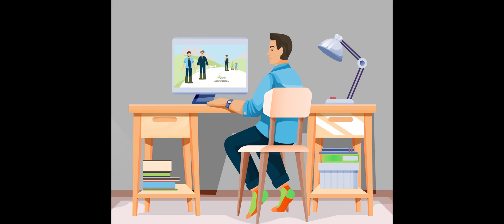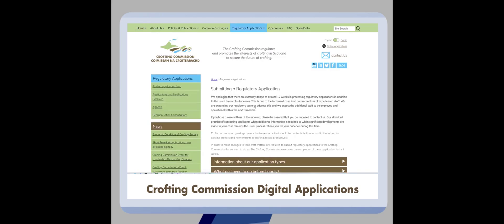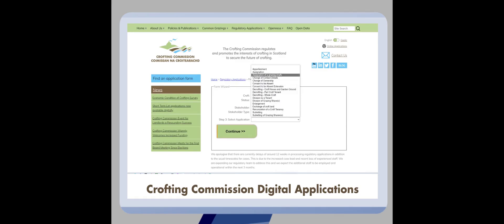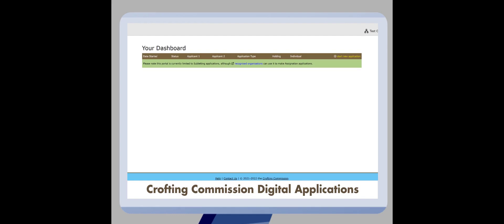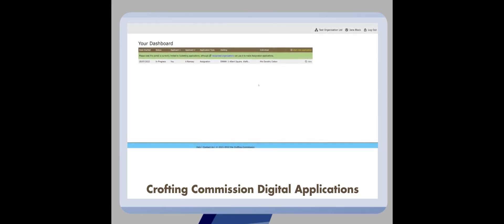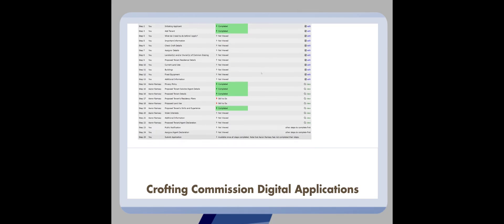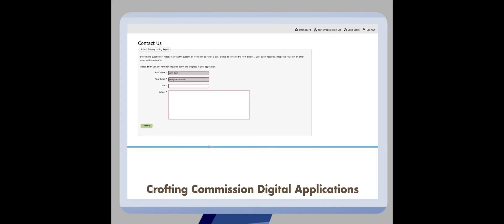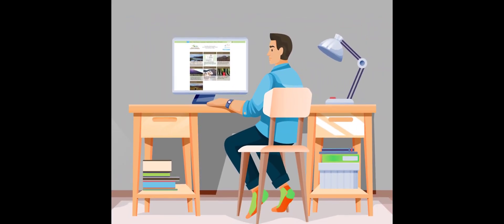Digital Applications Walkthrough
The way you can apply to the Crofting Commission for regulatory applications is changing. Digital Applications are now available for many applications types. This handy guide will help you through the process of making a digital application.